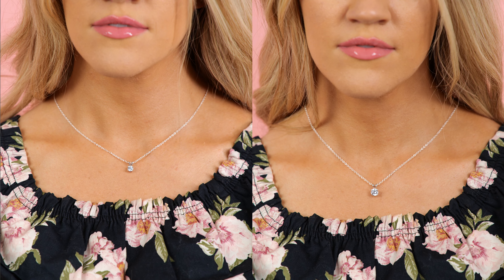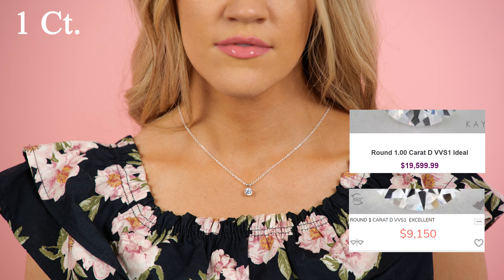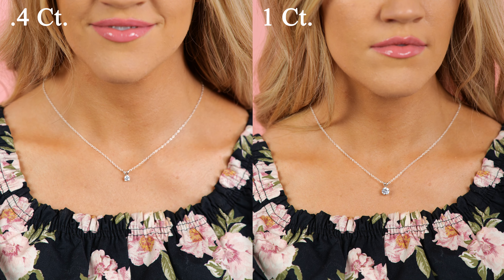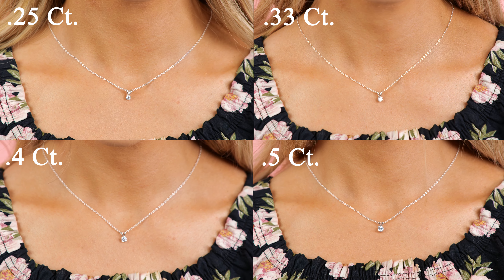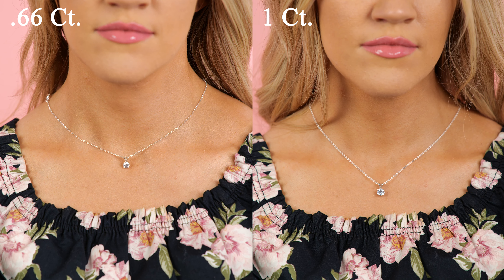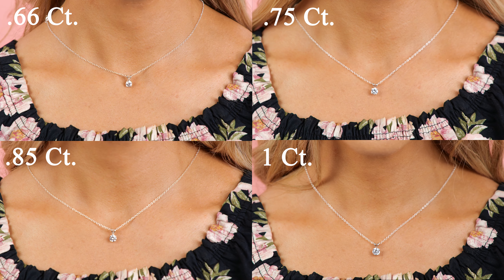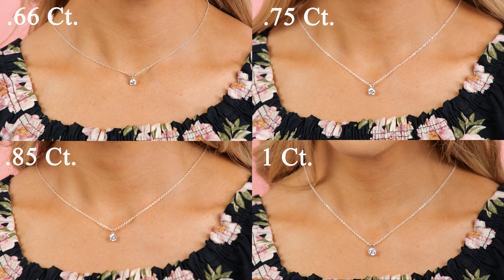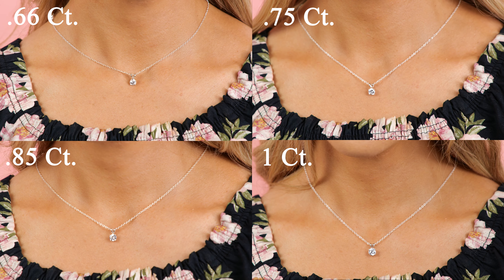DIAMOND PENDANT NECKLACE SOLITAIRE SIZE & PRICE COMPARISON! Large & Small: 1 Carat 2 3 4 .25 .5 .75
In this video we look at diamond pendant sizes and prices and compare them with both small and large diamonds. When buying diamonds online you can see a difference of sizes with 1 Carat vs. 2 Carat vs. 3 Carat vs 4 Carat. Not to mention Carat Sizes .25 ct, .33 ct., .4 ct., .5 ct., .66 ct., .75 ct., .85 ct., .95 ct.